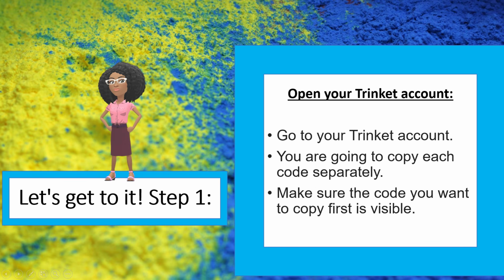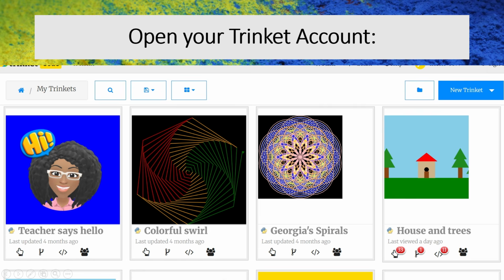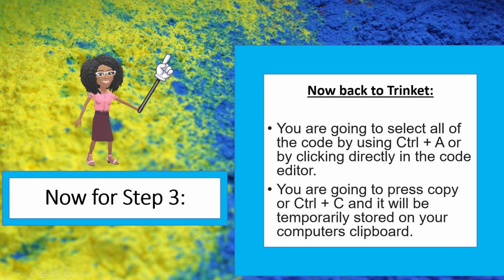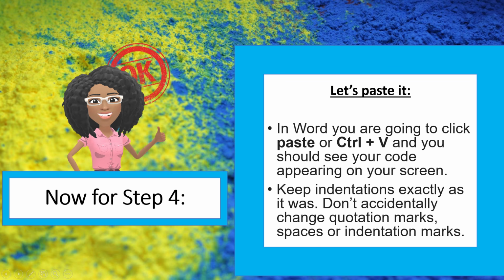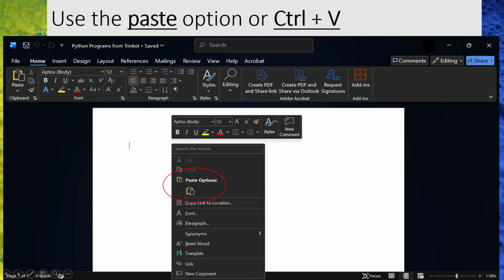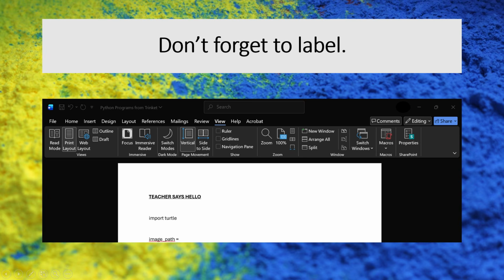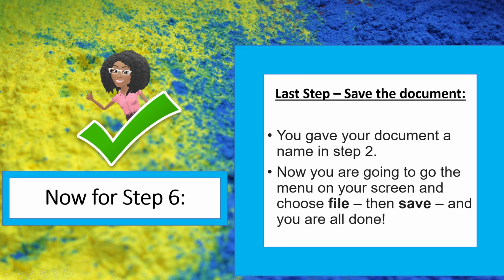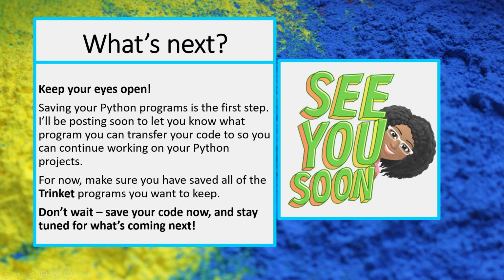Trinket is Closing: How to Save Your Python Code Before It's Gone! Lesson #15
If you have Python programs or projects saved in Trinket, this video will show you how to save your work before Trinket closes down on August 31, 2026.

In this lesson, we'll walk through how to:

Find your Python projects in Trinket

Save or download your code

Keep a copy of your projects so you don't lose your work

Prepare your Python files for use on another platform

💻 Important: If you've been using Trinket for your Python coding projects, don't wait until the last minute to save your work!

This video is designed for students learning Python and anyone who has projects stored in Trinket.

🐍 Keep learning Python and keep coding!